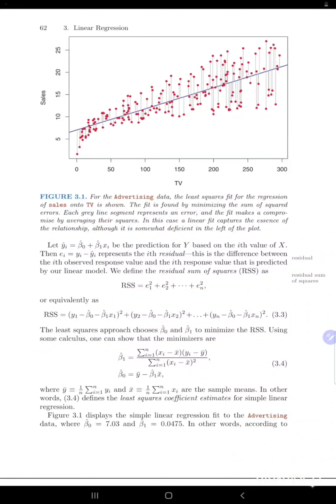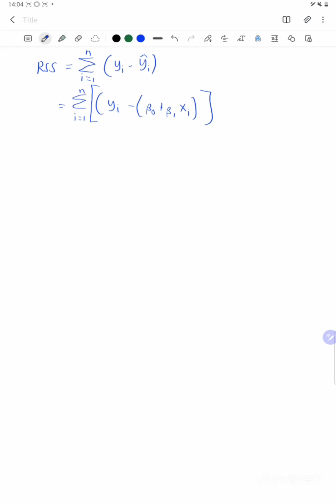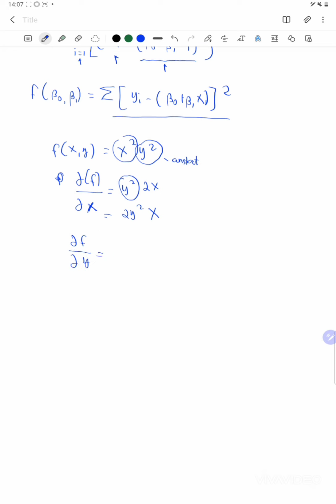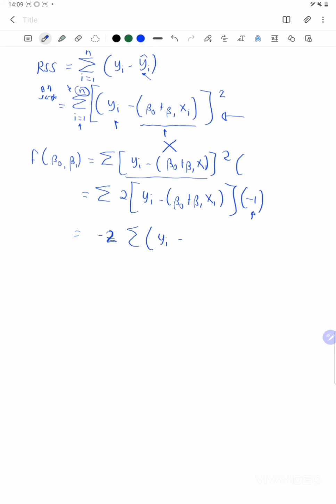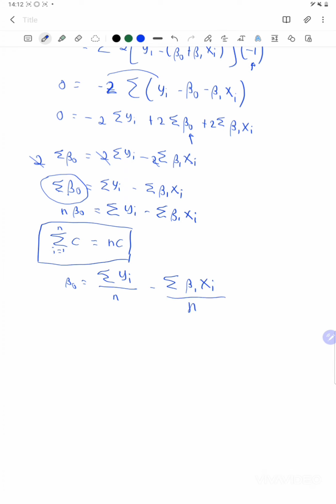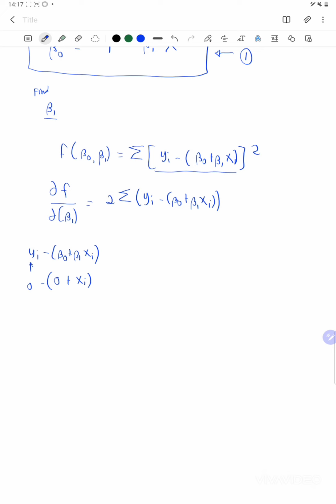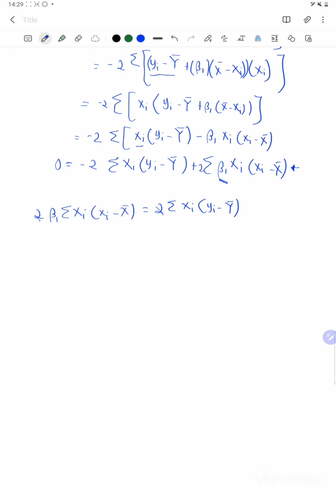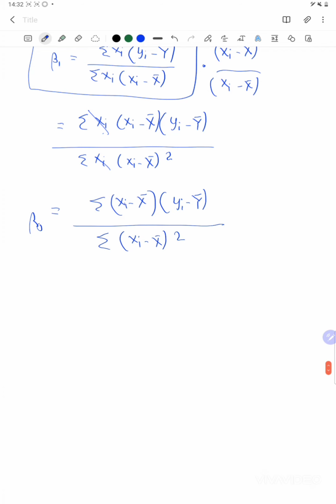Finding Coefficients Beta for Simple Linear Equation | Linear Regression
In this video, I am going to demonstrate how these two coefficients Beta 0 and Beta 1 are derived using Calculus.